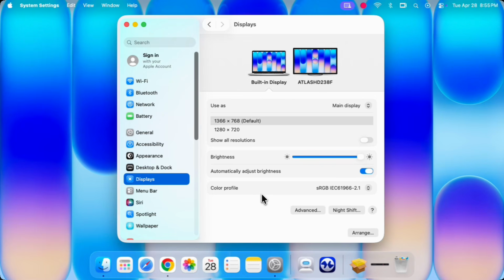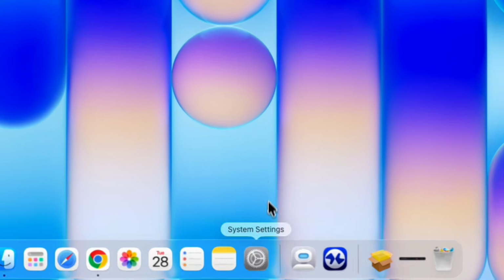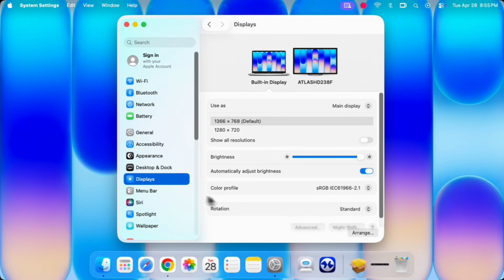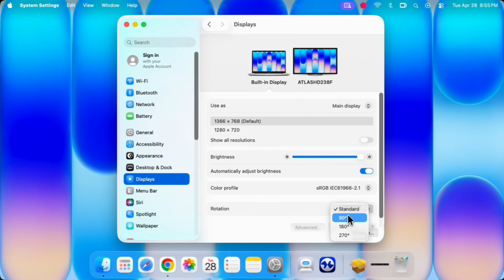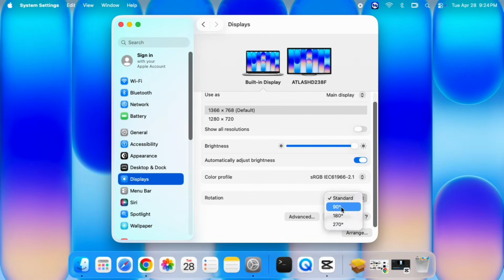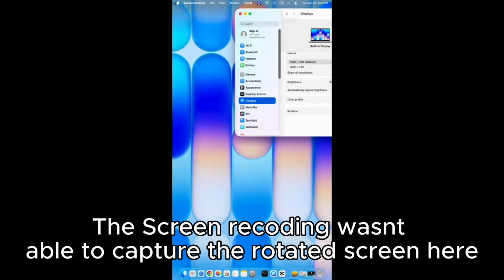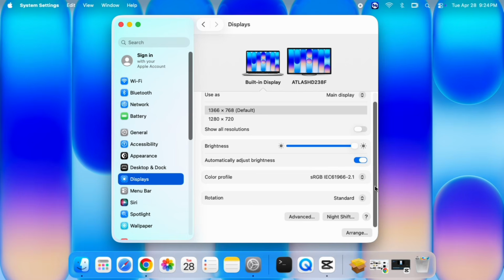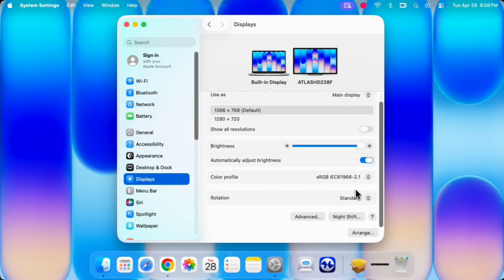how to rotate screen on macbook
Did you know that macOS Tahoe still lets you rotate your screen, even on a MacBook? If the setting is missing, just hold the Option key while clicking into Display Settings to reveal the rotation menu. Just a heads up: rotating your screen in the current update can sometimes trigger UI bugs, so keep that 'kill-all Dock' command handy just in case things start looking a bit glitchy